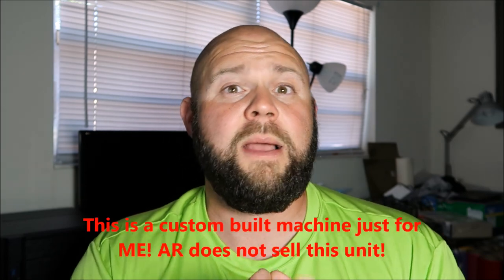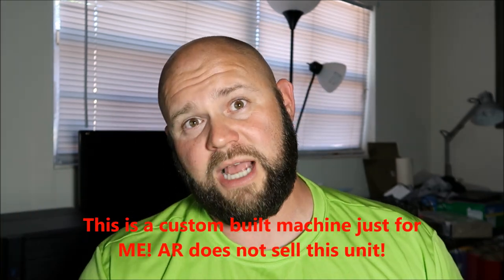GARRY DEAN'S ECO RINSE MACHINE! DETAILING GAME CHANGER!